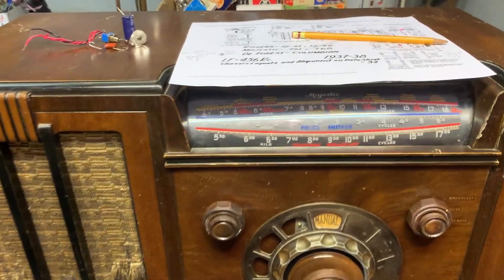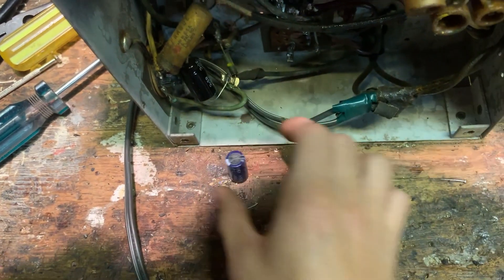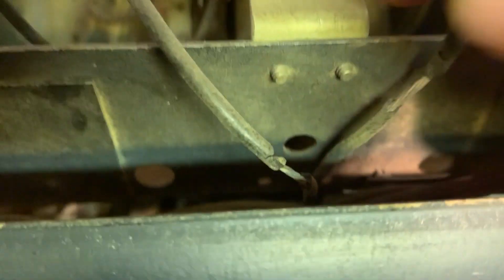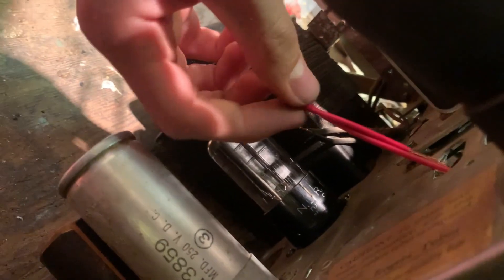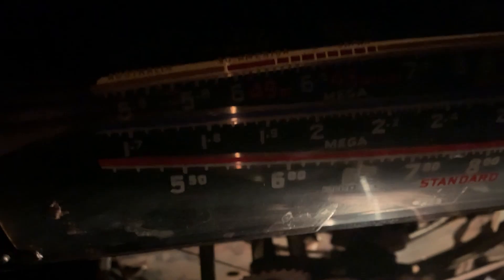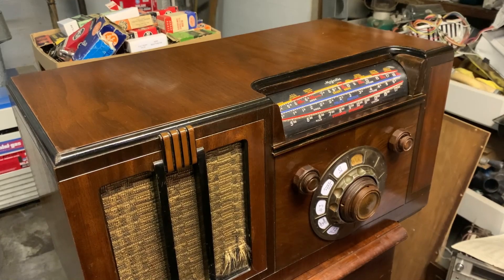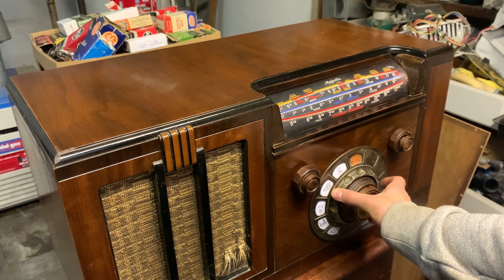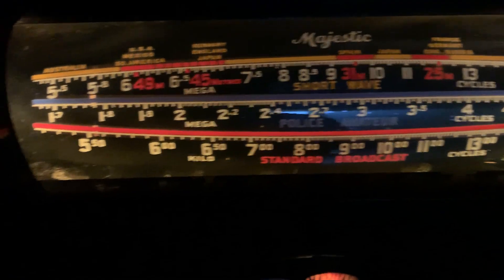1937 Rogers Radio Part II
Turned out way better than I expected